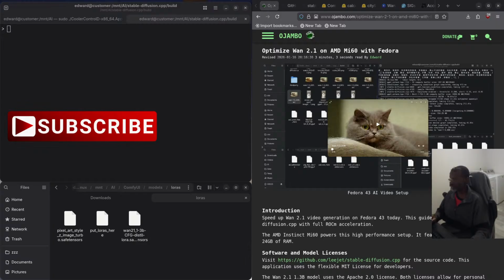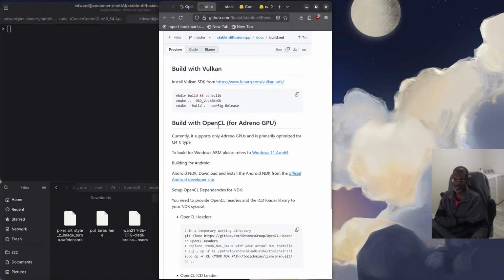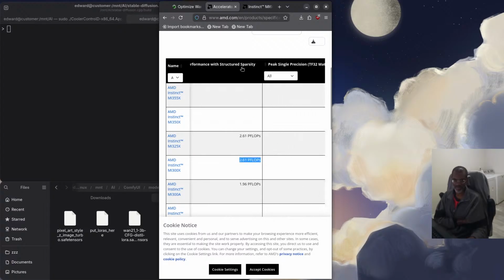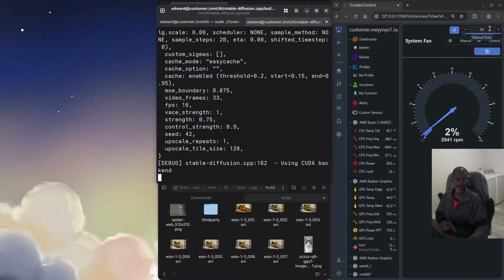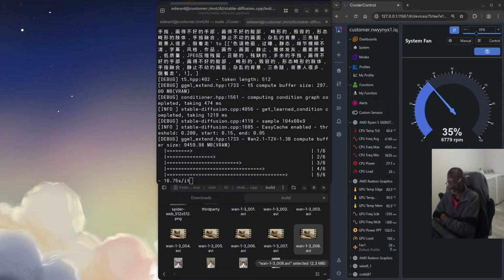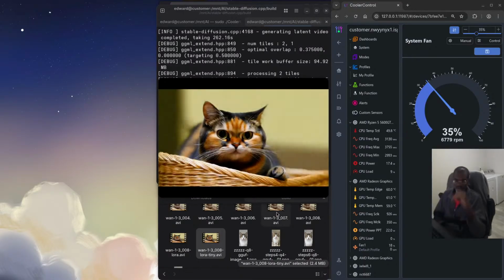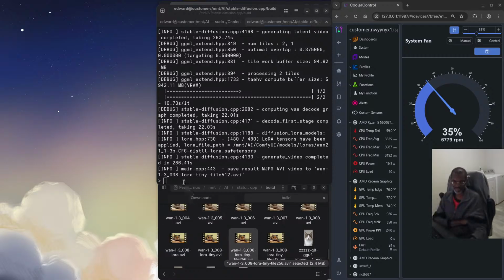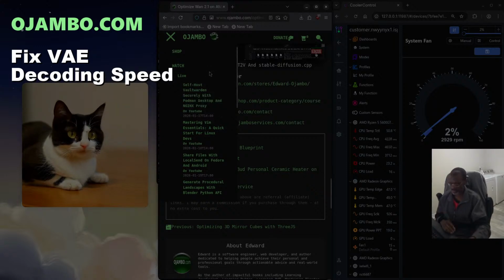Optimize Wan 2.1 on AMD MI60: Faster Video Generation Guide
In this screencast, we dive deep into optimizing Wan 2.1 1.3B video generation using an AMD Instinct MI60 on Fedora. Building on our previous setup, you will learn how to extend video length to 5 seconds and beyond by fine-tuning VAE tiling settings and implementing the Tiny AutoEncoder (TAEHV). These tweaks help bypass system RAM bottlenecks and significantly speed up the final decoding process for smoother, longer AI-generated videos.